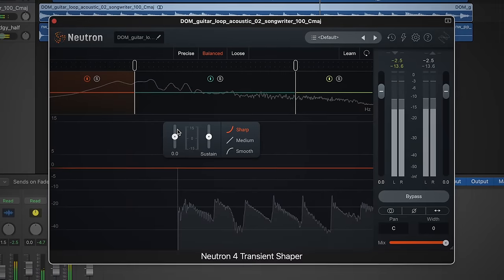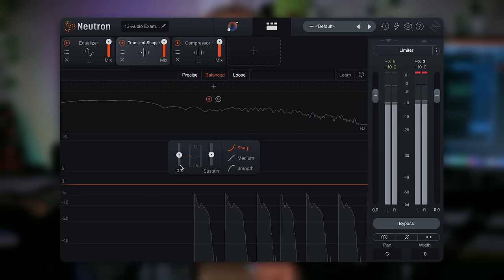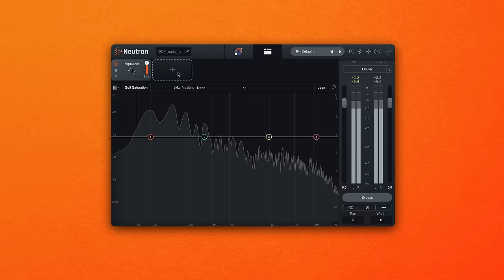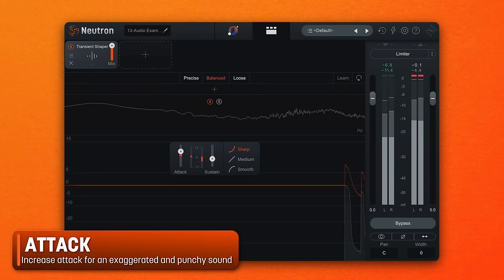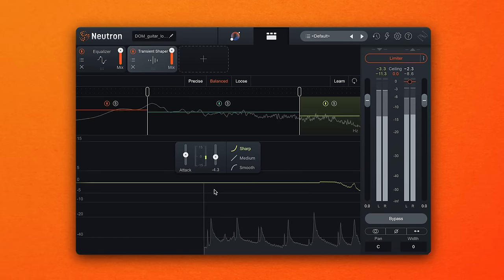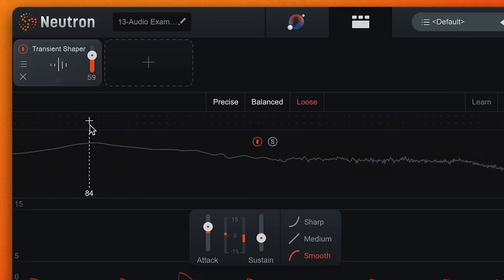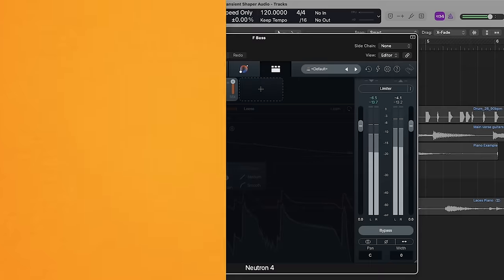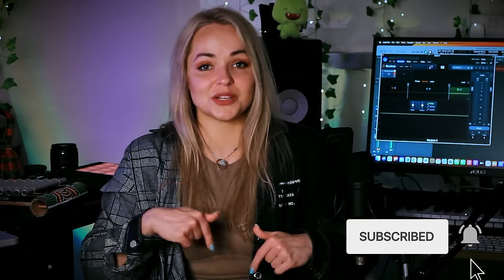Mastering Transient Shapers: Shape Your Sounds Like a Pro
Discover the power of transient shaping as musician and audio engineer De Ana walks you through this simple yet effective music production technique. You'll learn what transients are, what transient shapers do, and how a transient shaper like the one in Neutron 4 can modify and process your sounds to shape their impact, depth and duration.

Chapters:
00:00 - Intro
00:31 - What's a transient?
01:03 - Attack and Sustain controls
02:30 - How to transform sounds with a transient shaper
06:10 - Outro

SYNC ID:
MB01QNGSEB4GTDM
MB01WARFGUGL6LA
MB01NBGSJWHBWUB